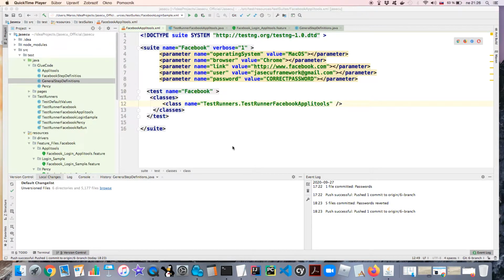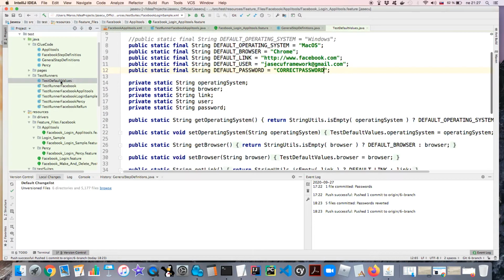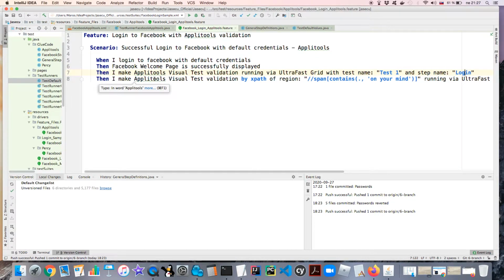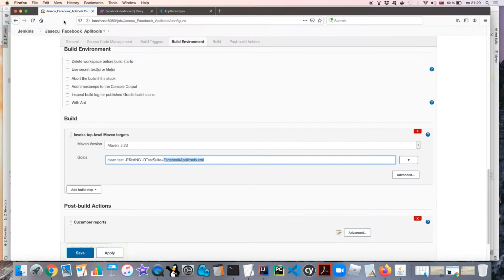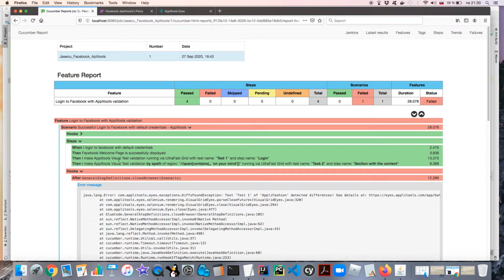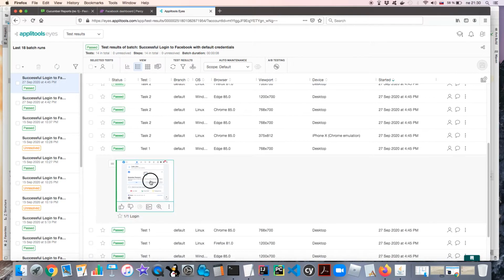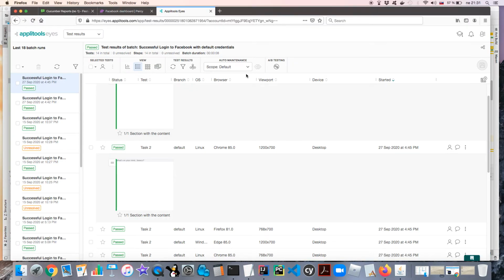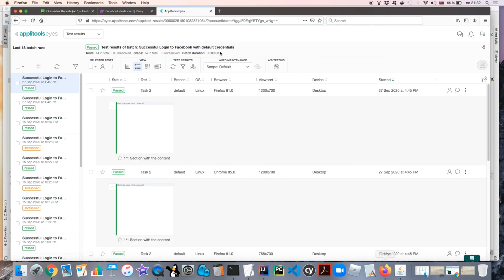Jasecu - how to use Applitools integration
This video shows how to use Applitools integration in Jasecu framework